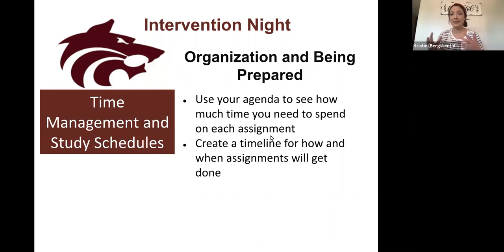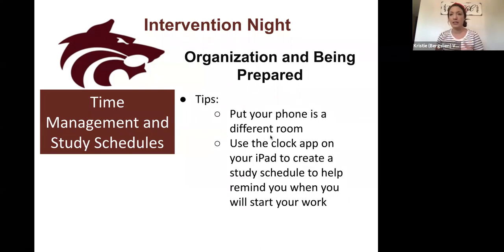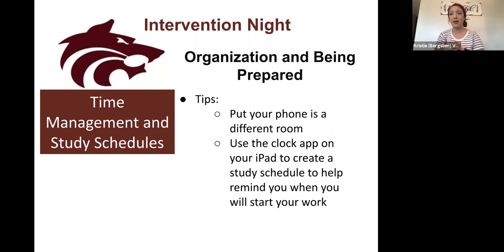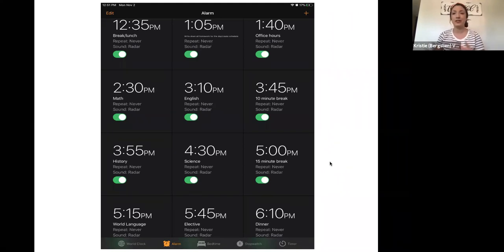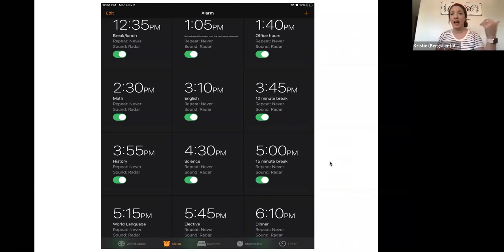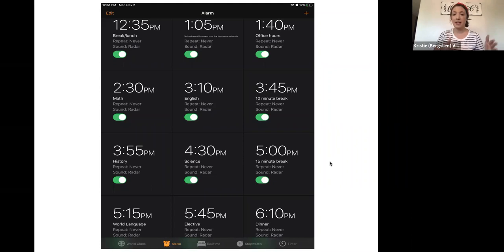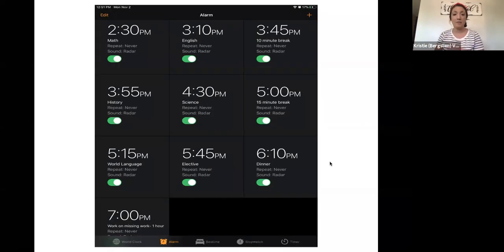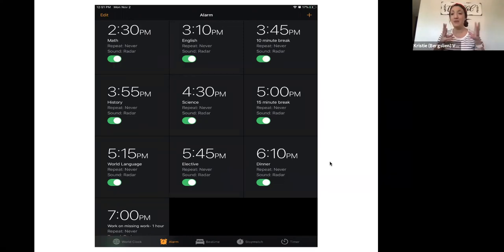Organization and Time Management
Strategies for students and parents to stay organized and manage their time.